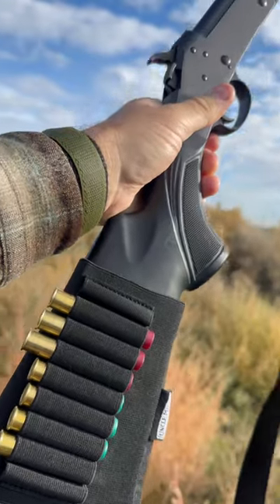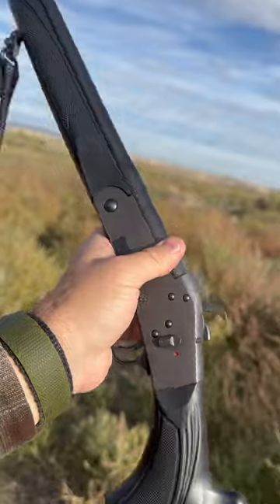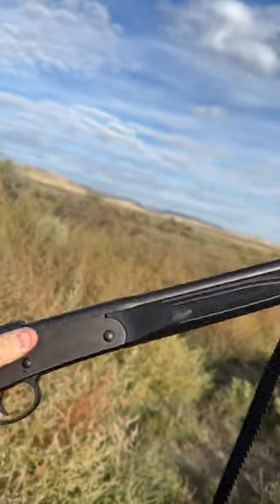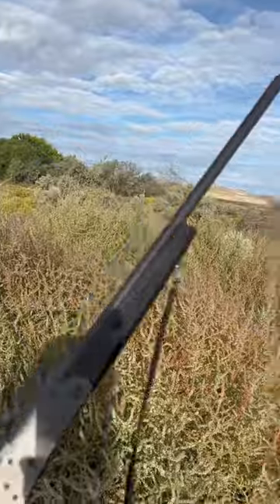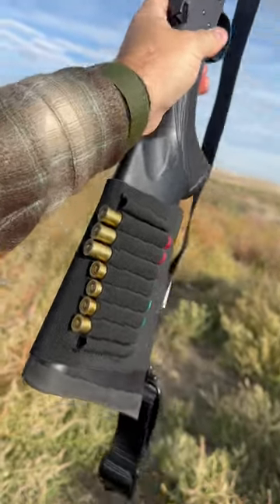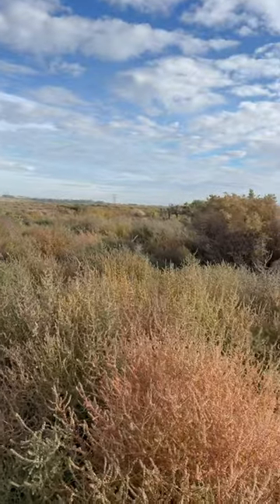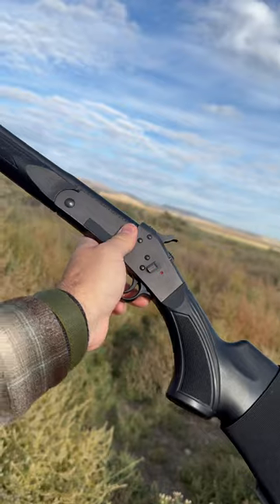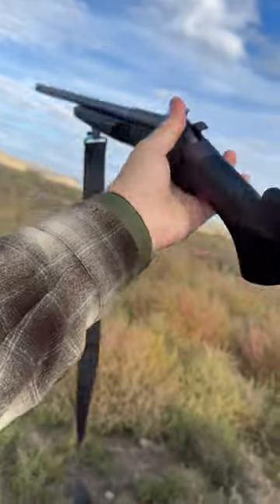Steven’s 301 Perfection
The Steven’s Model 301 is an affordable, lightweight .410. I really like it.

Full length review of the Steven’s 301 in .410